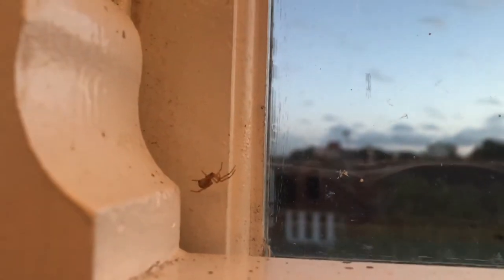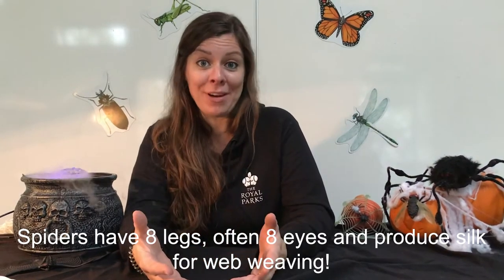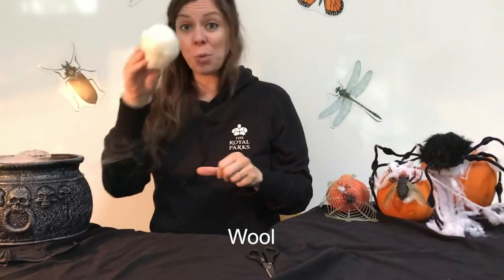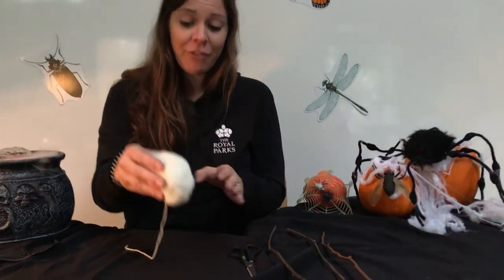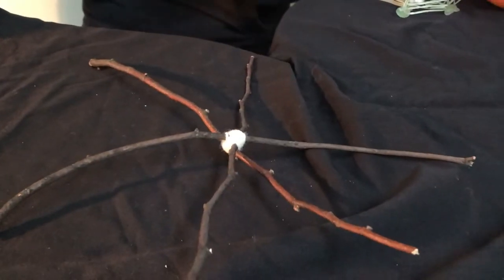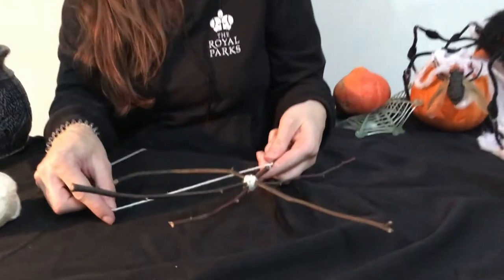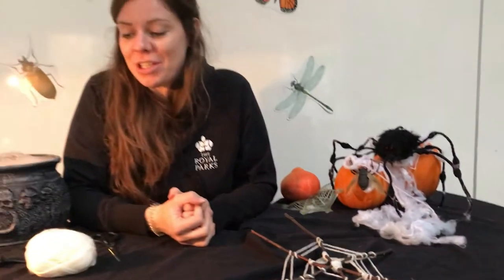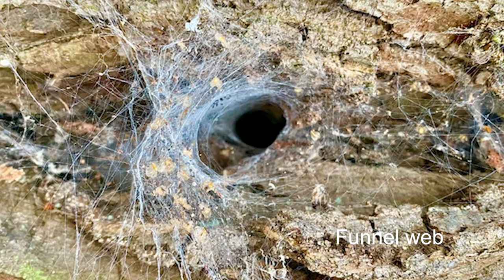How to Craft a Spider Web Using Sticks and Wool | Mission Invertebrate (The Royal Parks)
Try out our autumnal spider web craft-along with Learning Officer Kirsty from Mission: Invertebrate! This video shows you how to make an orb web using sticks and wool, and is packed full of spidery facts!

 Have a watch and tell us:
 - Can you remember some examples of vertebrates?
 - How about some examples of invertebrates?
 - Why are spiders more visible in autumn? What are they up to?
 - How many legs and eyes do spiders have?
 - What do they produce from their abdomen?
 - Can you remember the four types of web?
 - Take a look around you when you’re walking in nature this autumn and see what kinds of spider webs you can see, why not take a photo and tag us @missioninvertebrate on Instagram – we’d love to see!

 Mission: Invertebrate was a five-year project in the Royal Parks, made possible by players of People’s Postcode Lottery.

 The project helped to enrich wildlife in the parks by focusing on invertebrates, creatures which underpin all of the food chains, biodiversity and natural processes in our landscapes. Mission: Invertebrate brought together ecologists, scientists, park management teams and the public to help invertebrates thrive.

 We care for each of London's Royal Parks for everyone now and in the future to explore, value and enjoy.